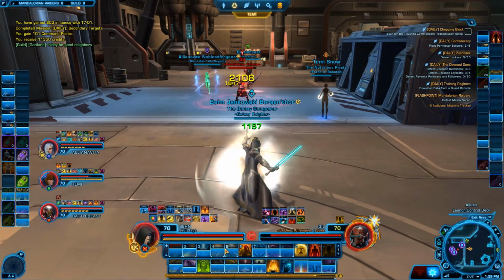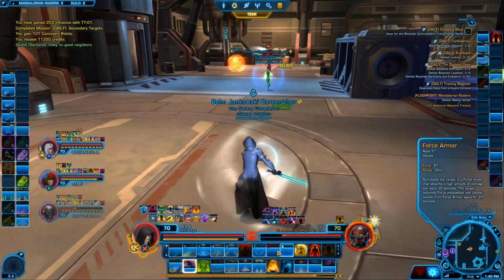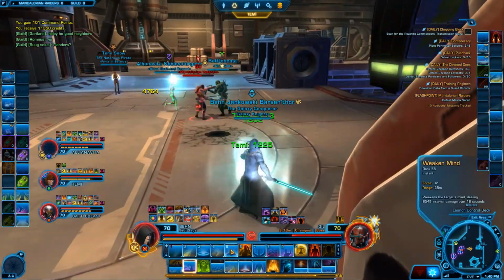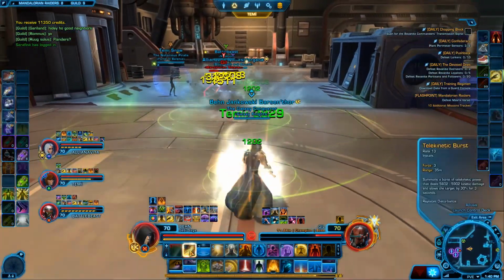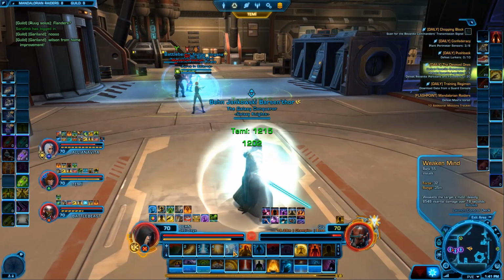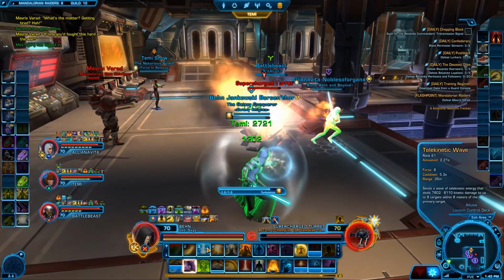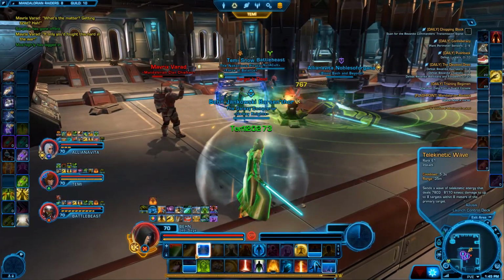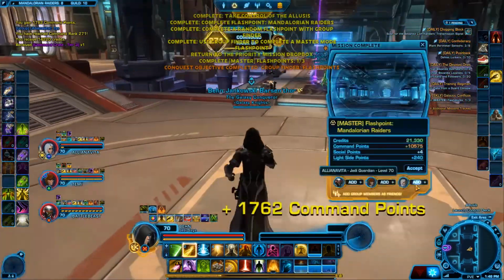Mandalorian Raiders: Bonus and Final Bosses (Master Mode)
In this episode, I battle the bonus and final bosses for the Mandalorian Raiders flashpoint (Master Mode). I discuss the mechanics of the fights and strategies for beating these two boss encounters.

And on Instagram as theg2doug
And on Reddit as G2_Doug